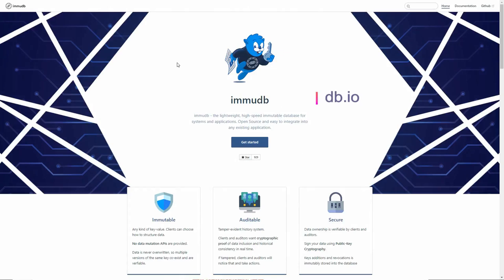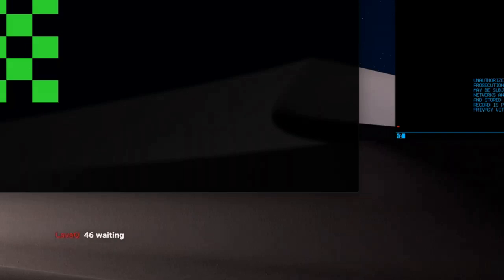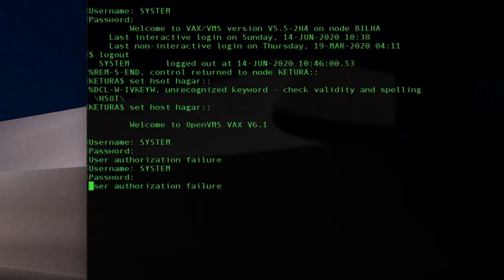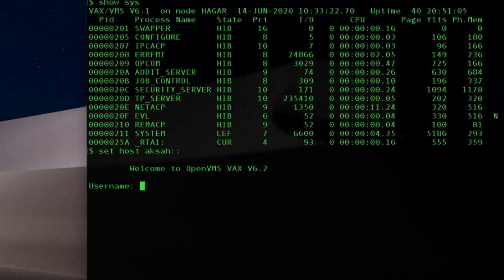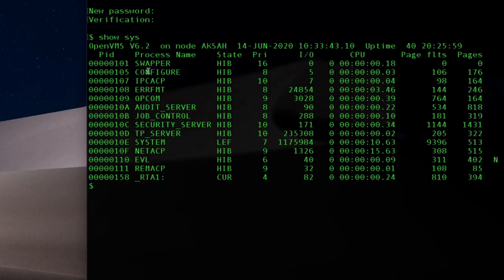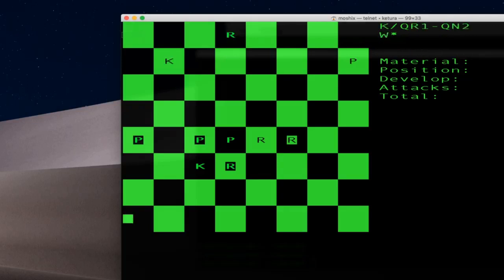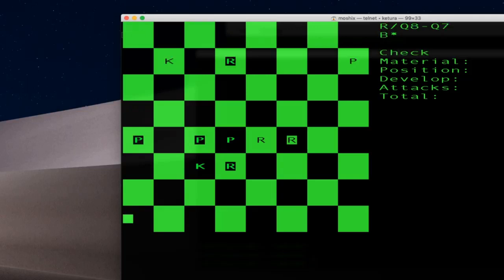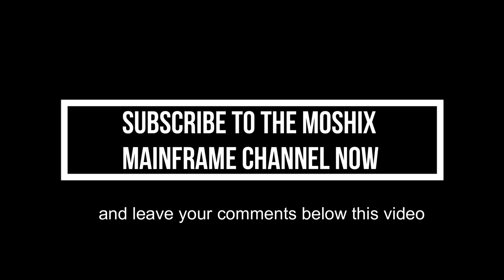Live Stream June 14 2020 - VAX/VMS - L1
slightly edited version of June 14, 2020 live streaming (with screen cropping issues with Youtube... sorry!)